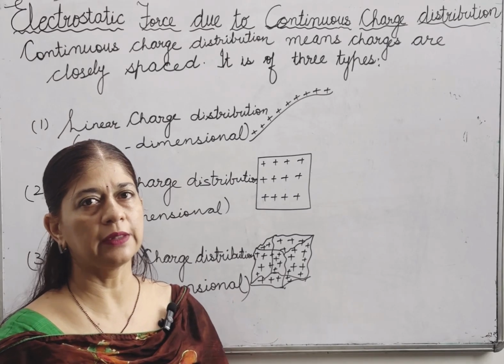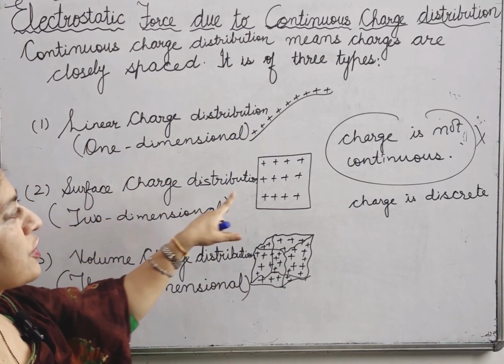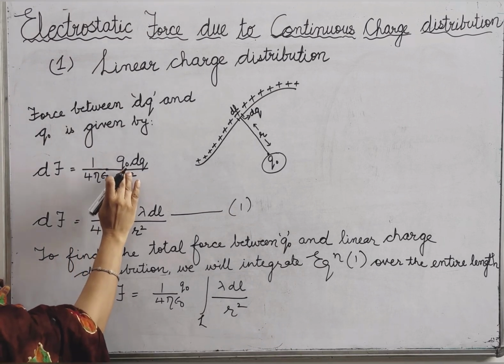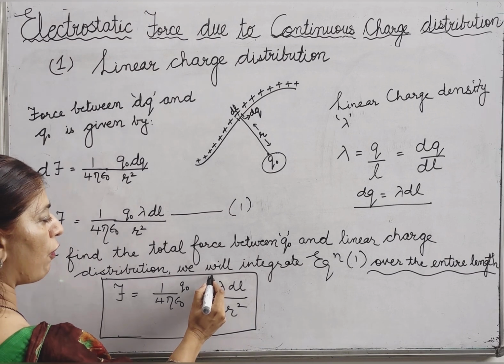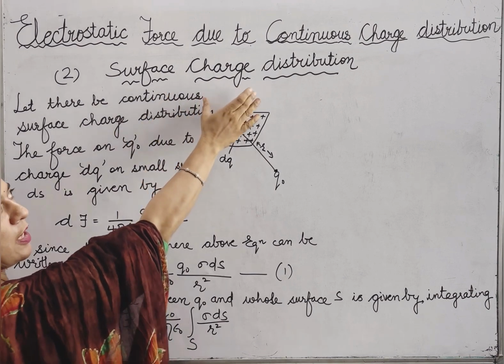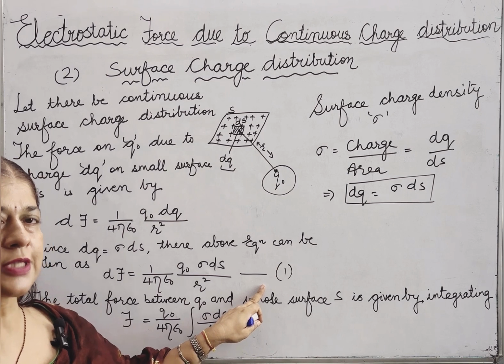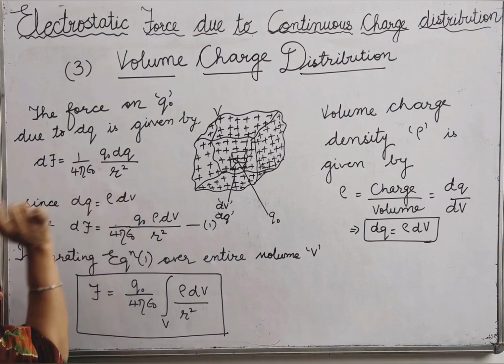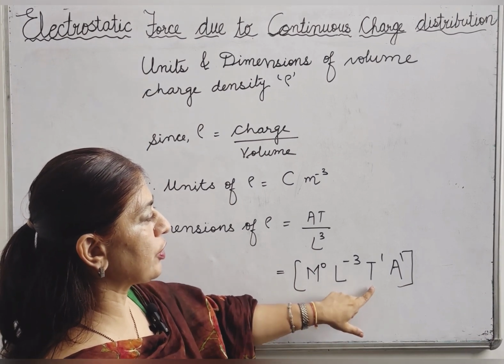Force on a point charge due to continuous charge distribution (English)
Force on point charge due to continuous charge distribution
Electrostatics
Frictional electricity
Coulomb’s law
10+2physics
Introduction to EM THEORY
ENGINEERING PHYSICS
BSC PHYSICS